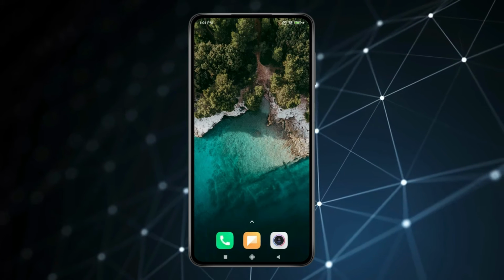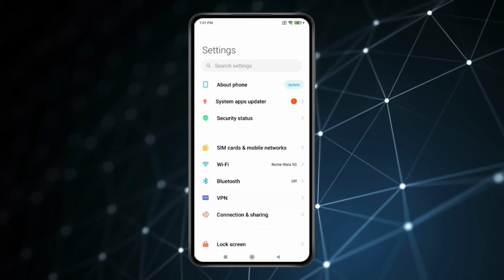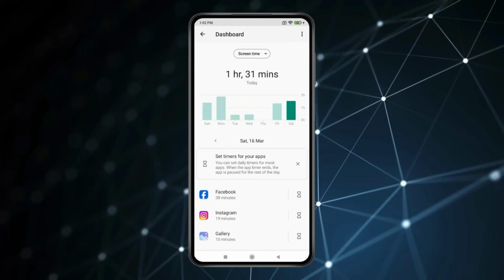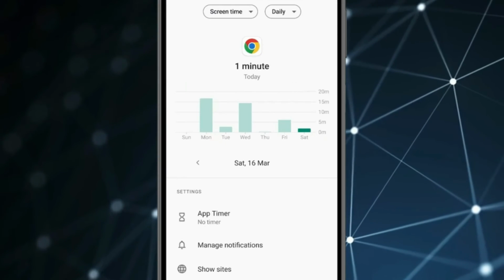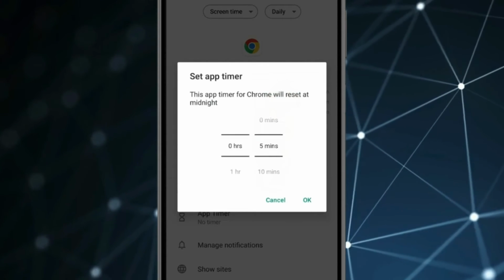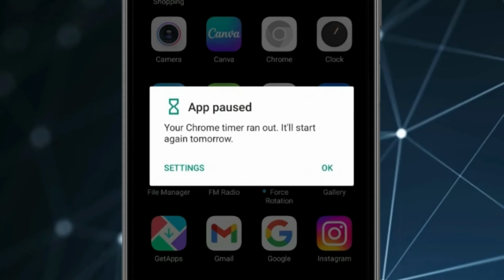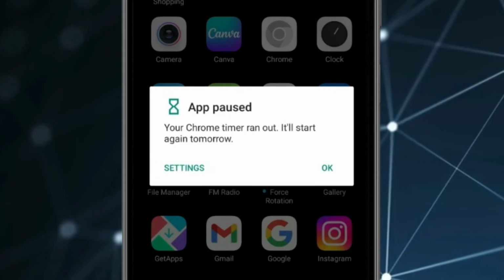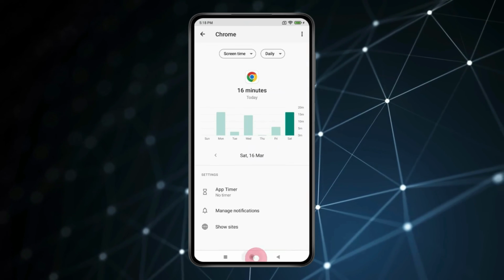How to Set Time Limit for Apps on Android | Set App Timer Android | Set Daily Usage Limit ✅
How to Set Daily Usage Time Limit on Android App

HashTags
Related Searches
how to set app usage limit on android
how to set app time limit on android
how to set app timer
how to set app using time
android app time limit
how to set time limit for apps
how to set time limit for apps in redmi
how to set time limit for apps in realme
how to set time limit for apps in oppo
how to set time limit for apps in samsung
how to set time limit for apps in oneplus